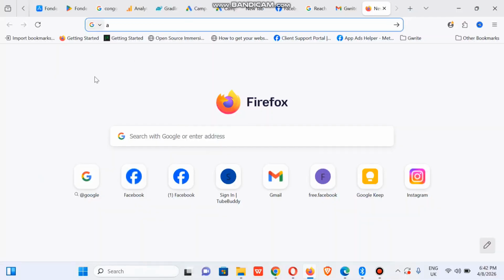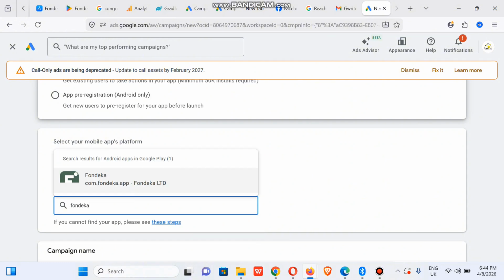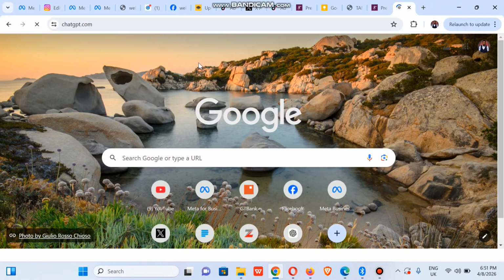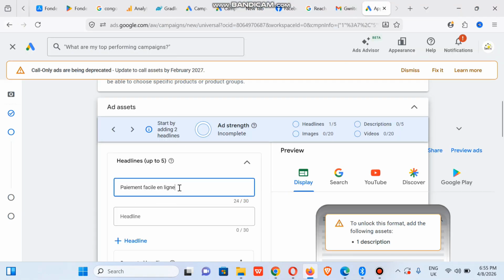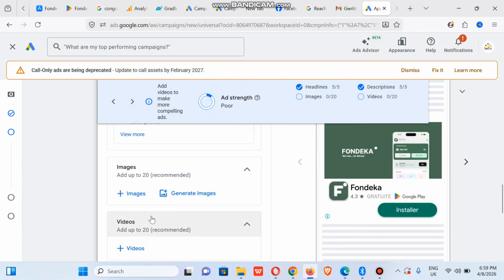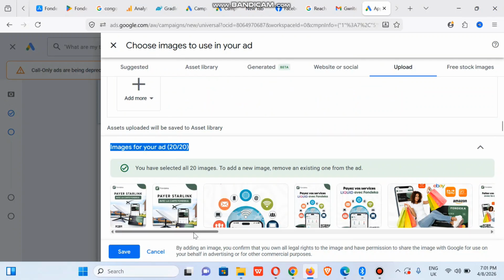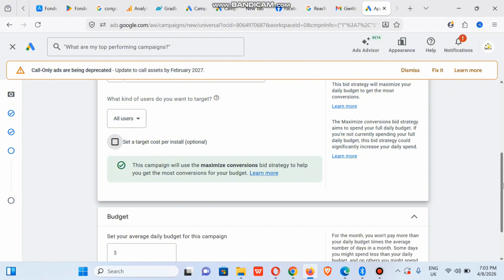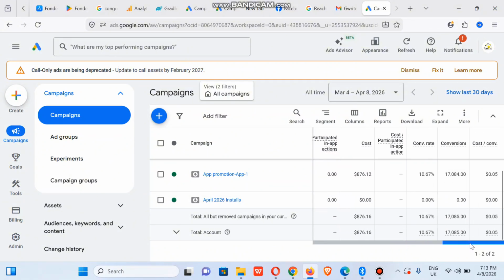App Install Campaign on Google Ads for Beginners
Learn how to set up and launch App Install Ads with Google Ads step-by-step and start getting more downloads for your mobile app!

In this tutorial, I’ll walk you through the complete process of creating high-converting app install campaigns using Google LLC advertising platform

If you want to scale your app downloads, increase user acquisition, and optimize performance, this guide is exactly what you need.

🎯 What You’ll Learn:

* How to create an App Install Campaign in Google Ads
* How to set your campaign goals and budget
* How to write high-converting ad copy & creatives
* How to optimize for installs
* How to track performance and scale your campaign

⚠️ Why App Install Ads Matter:

Without proper promotion, your app may never get visibility.

With Google Ads App Campaigns, you can:

* Reach millions of potential users across Google networks
* Drive high-quality app installs
* Optimize automatically using machine learning
* Scale your app growth faster

🛠️ Platforms & Tools Covered:

* Google Ads
* Google Play

💡 Pro Tips:

* Use strong visuals and engaging ad copy
* Set realistic daily budgets for testing
* Allow Google’s algorithm time to learn before scaling

🚀 Who This Video Is For:

* App developers
* Startup founders
* Digital marketers & media buyers
* Business owners looking to grow app users

📣 Need Help Running Google Ads?

If you need help with:

* Campaign setup
* App install scaling
* Conversion tracking

Reach out!